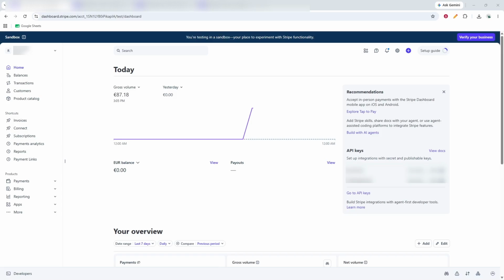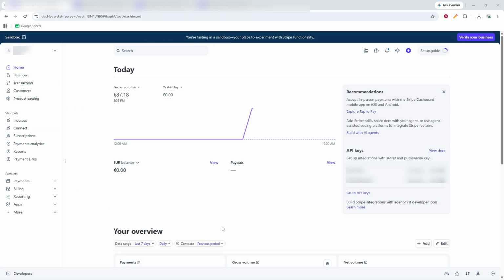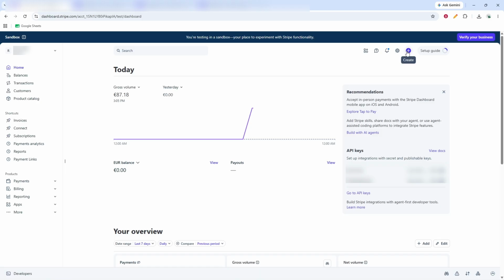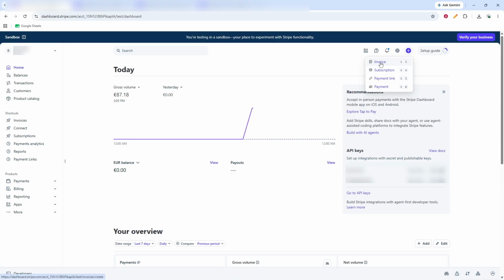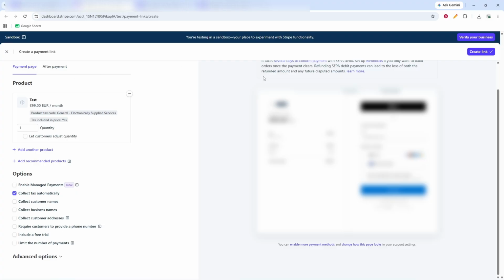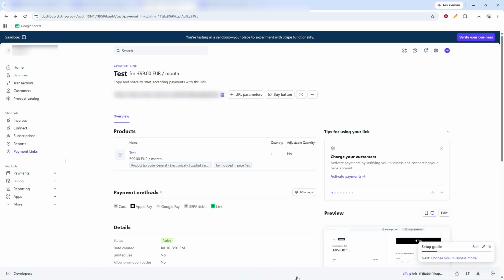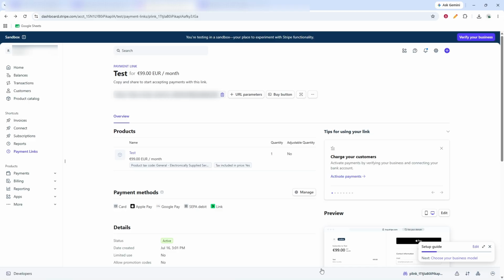How to Seed Test Data in a Stripe Sandbox [2026 Full Guide]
In today's video, I'll show you how to seed test data in a Stripe sandbox step by step. Whether you're preparing a development environment, testing payment flows, or simulating customer activity, this guide will help you populate your Stripe sandbox with test data.

You'll learn how to switch to Test Mode, seed sample data, verify test records, and use the data to test your Stripe integration more effectively.